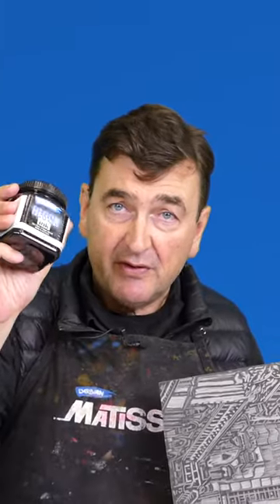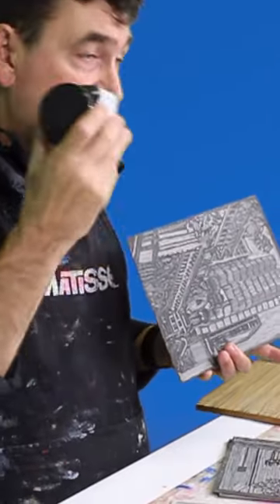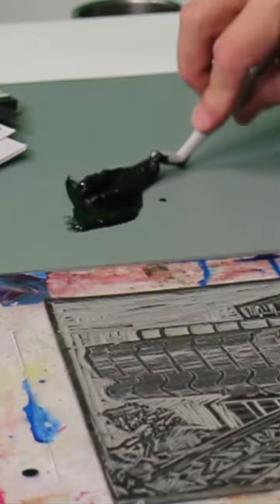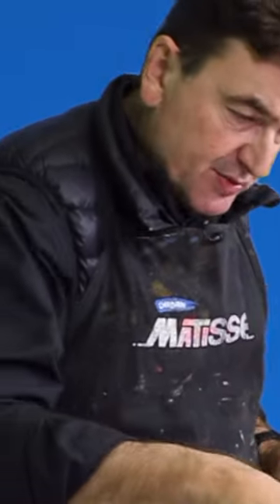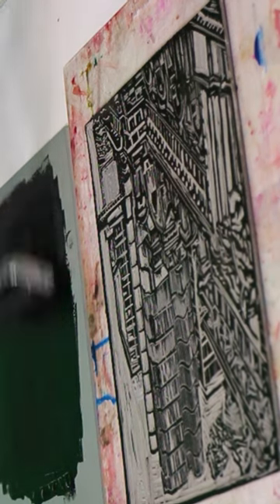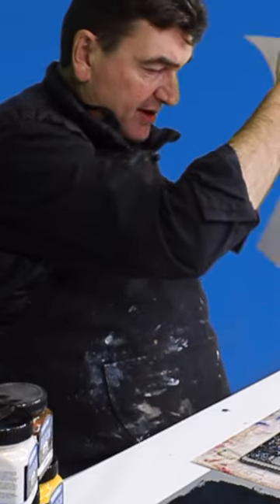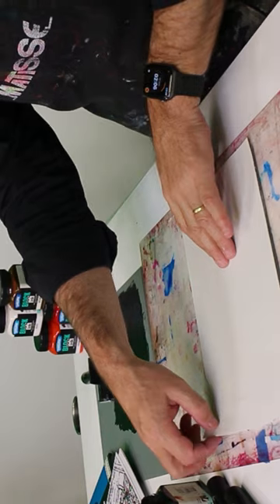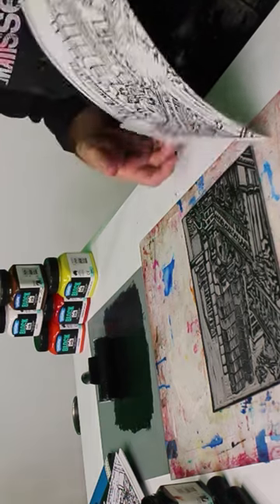Block Printing Basics - how to print a lino cut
Lino printing is a fun and easy way to make your prints! In this video, Steven will show you how to print a lino cut.